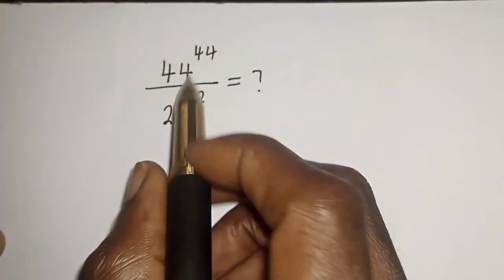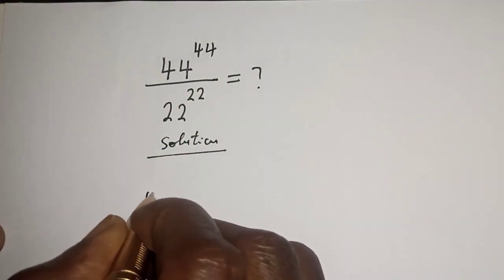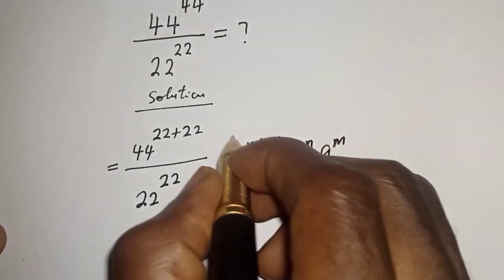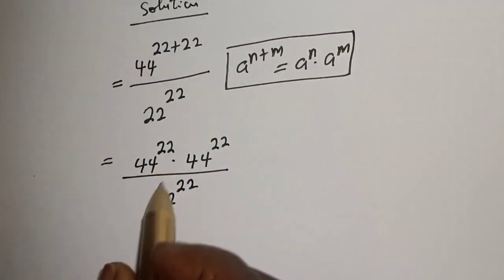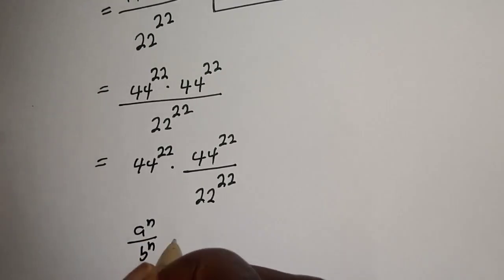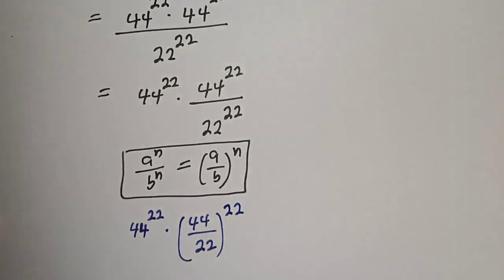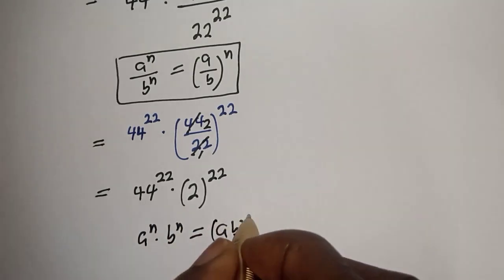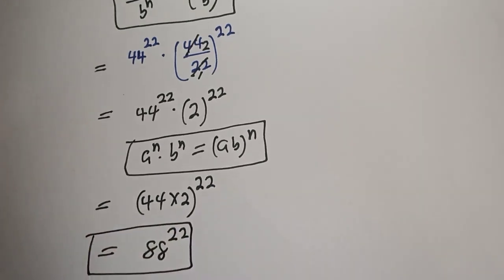A Nice Math Problem 44^44/22^22=?